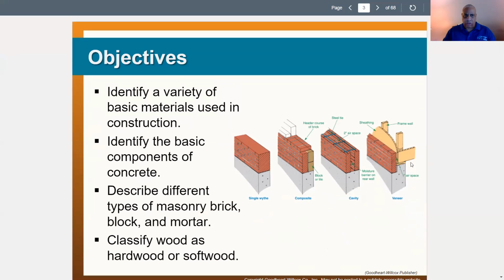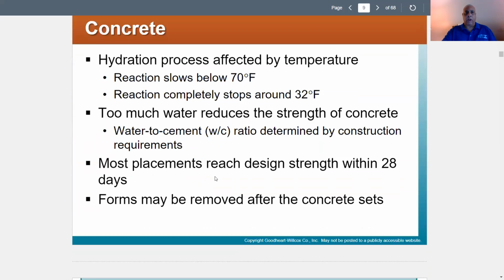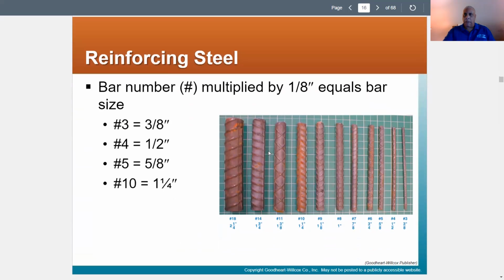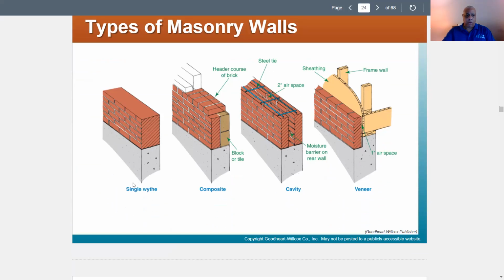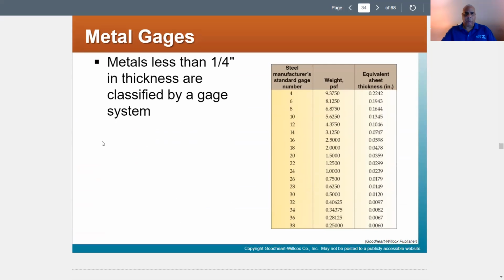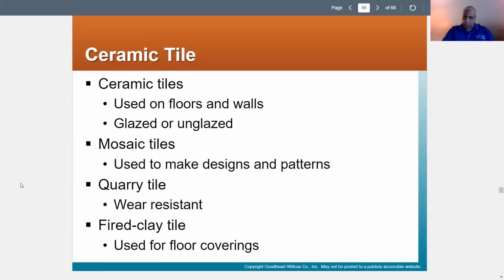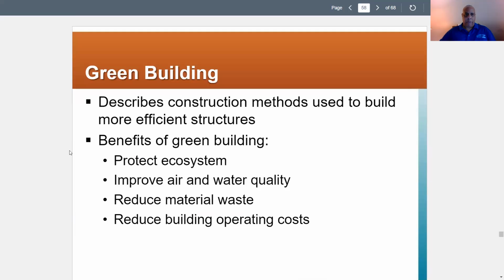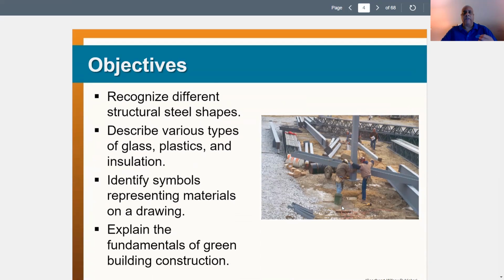Construction Materials and Their Uses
Building material is any material that can be used for construction purposes. It commonly includes wood, concrete, steel, cement, aggregates, bricks, clay, metal, and so much more. In the olden times, people have been using pure bricks, or wood, or straw.